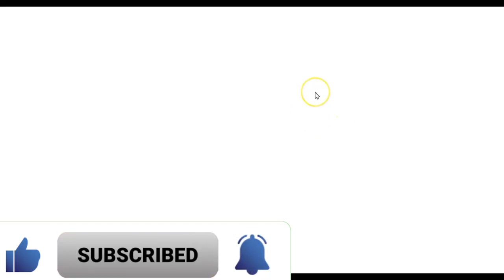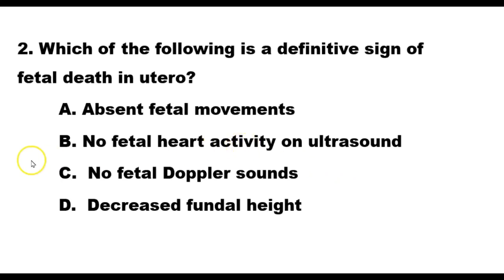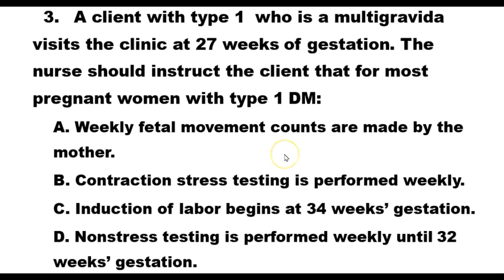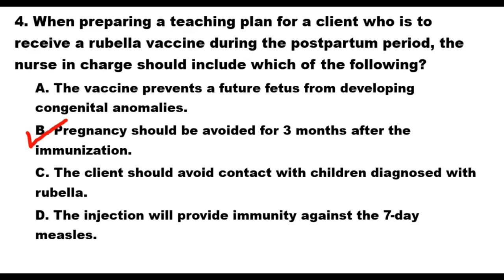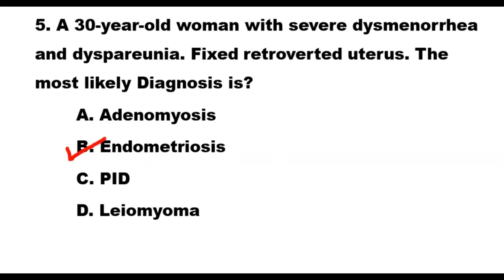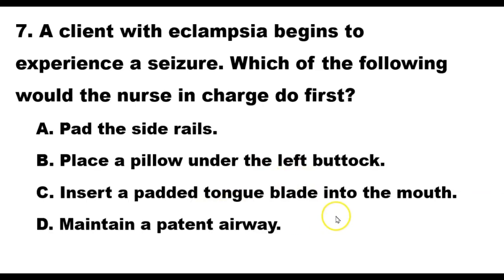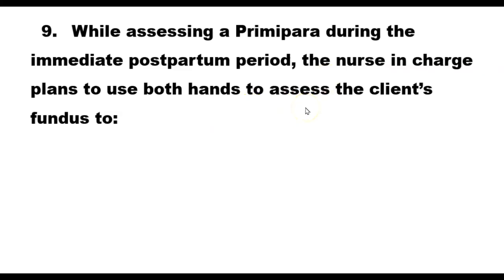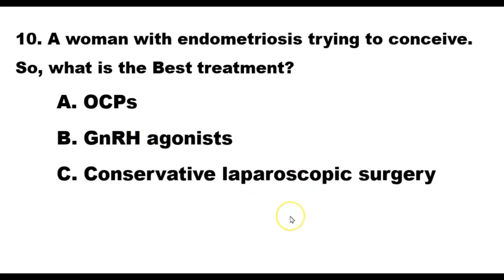Top model Exam for exit /COC on Gynecology & obstetrics Course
this question is crucialthe for exit/COC exam preparation